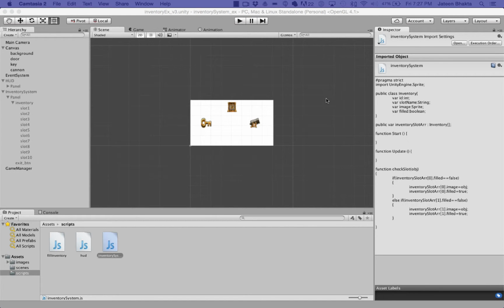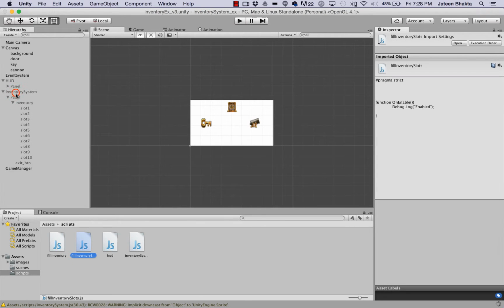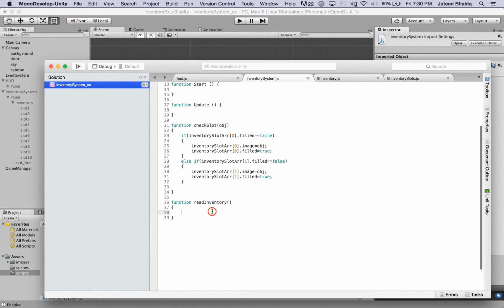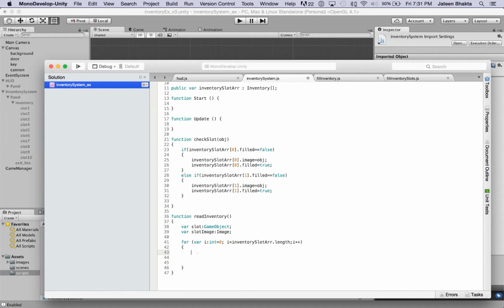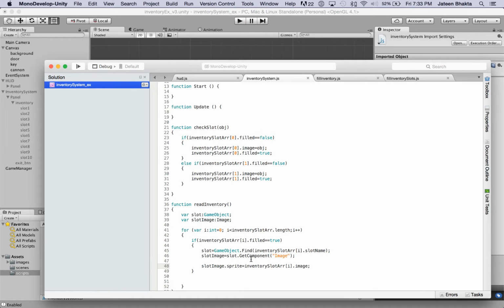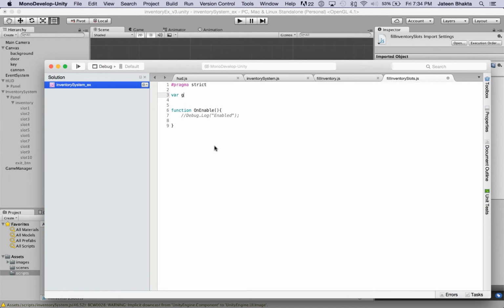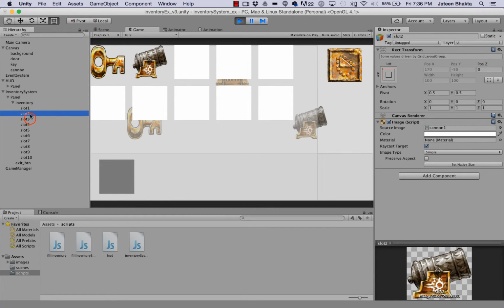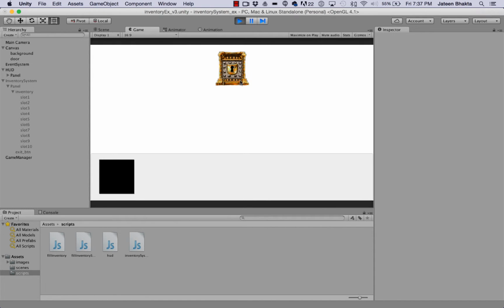Unity3d Inventory System Part3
This inventory system is geared towards the Mission College GDES 41 course. This system is built with javascript and is the third part of the inventory system videos.